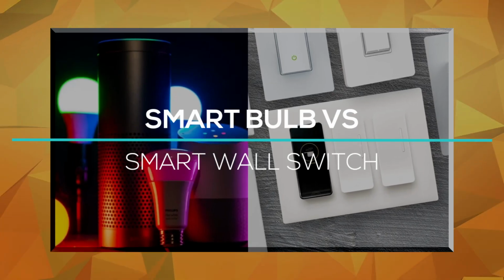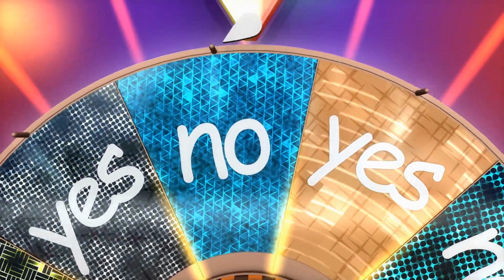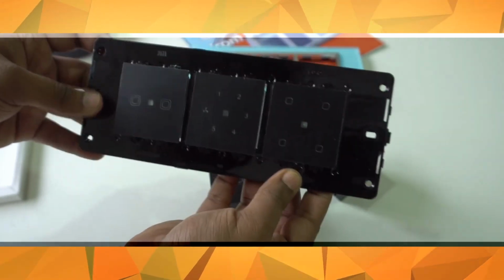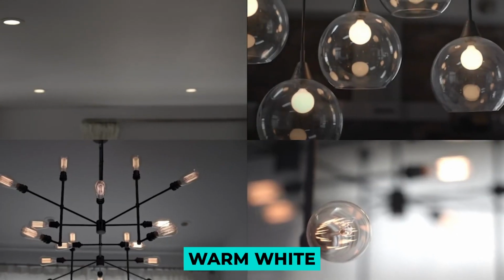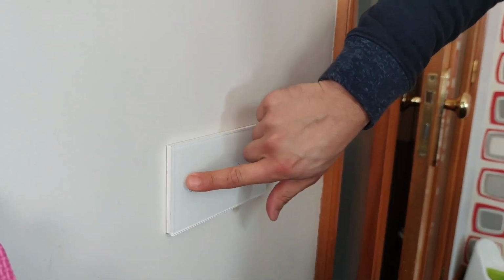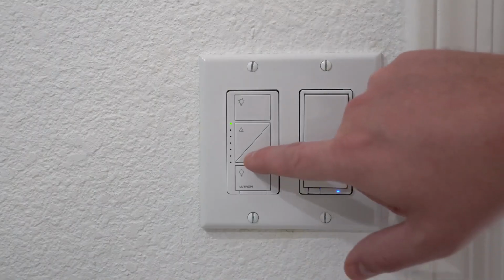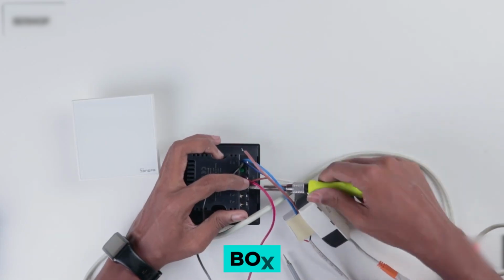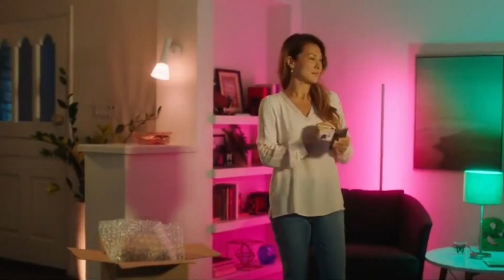SMART BULB VS SMART WALL SWITCH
There are plenty of significant issues to consider when deciding whether to use a smart bulb or a smart switch.  There are also a few other factors and circumstances that could influence the choice one way or the other. For this video, we will dive deep into exploring the benefits and drawbacks of both Smart Bulb and Smart Wall switch.

If you are new to smart home ideas, then you will love this channel because our job is to make your home automation process a lot easier.

► Recommended Smart Switches and Smart Bulbs
Smart Patio Lights by XMCOSY
Govee Smart LED String Lights (UK)
Kasa Smart Bulb (UK)
Taloya Smart Ceiling Lights (UK)
Govee Smart LED Light Bars
GE C-Smart Switch Motion Sensing Dimmer
Leviton Decora Smart Wi-Fi Dimmer
Lutron Caseta
Lutron Aurora
Philips Hue Dimmer
LeGrand Smart Dimmer Switch
WeMo Wi-Fi Smart Dimmer
Ecobee Switch +

Welcome to Automated Tech! In this channel, you will find videos about home automation ideas to make your home smart.